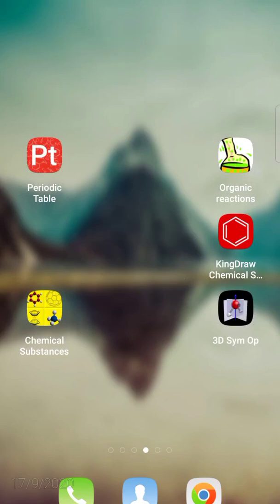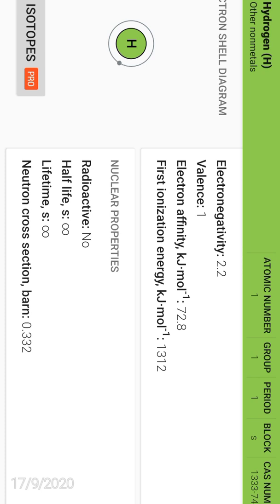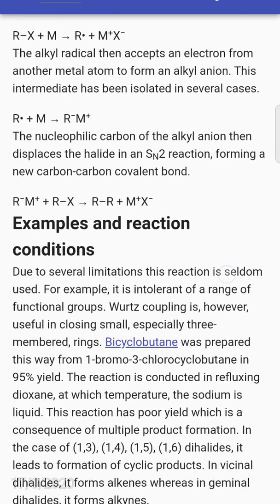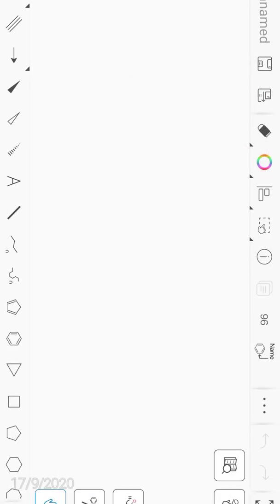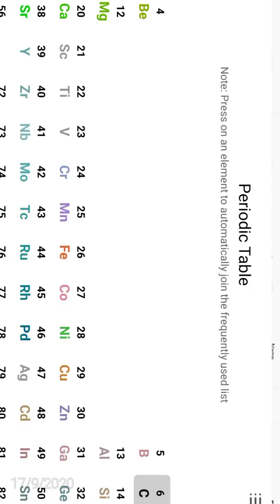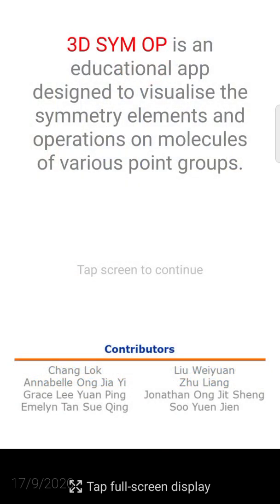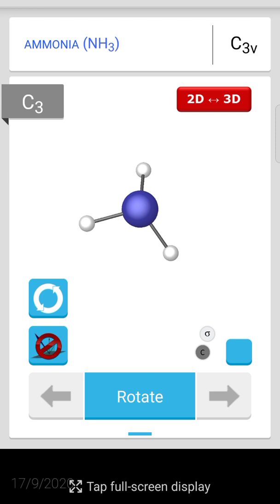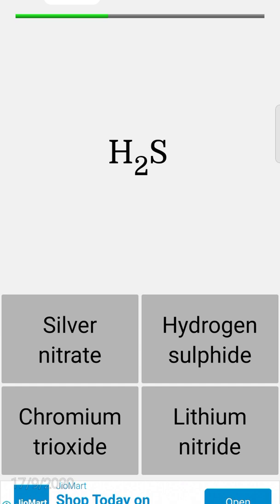Top Five Mobile Apps for Chemistry Learner's # Chemistry with Zamir Shekh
In this video I'm going to show you best Mobile application for Android phone for Chemistry Learner's.